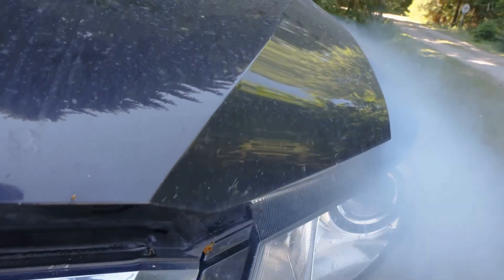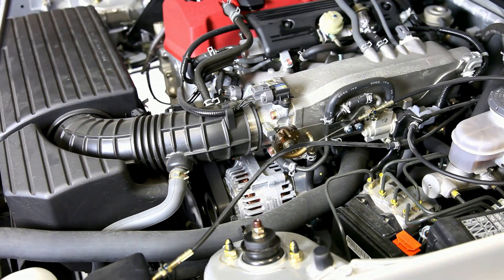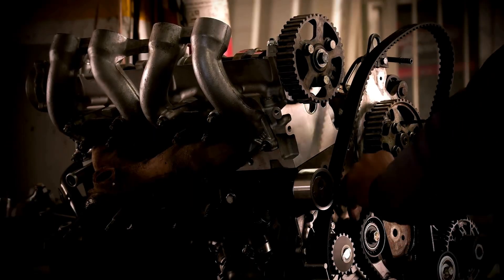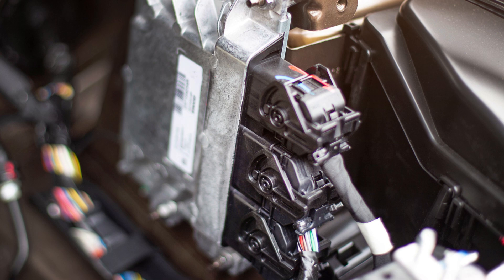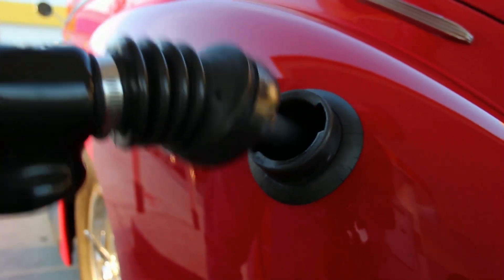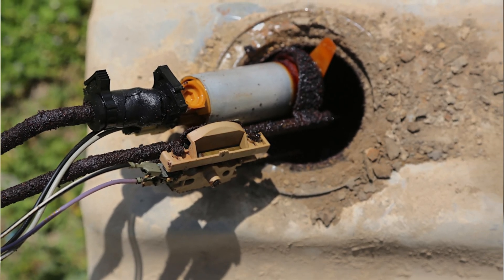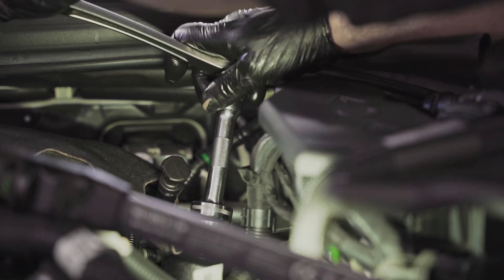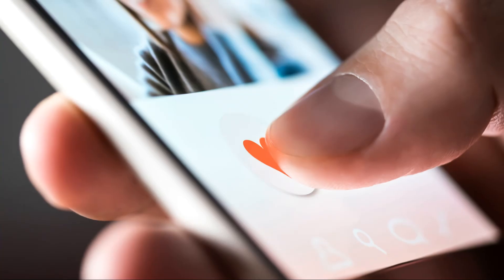What is Rod Knock & What Causes a Rod Knock?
Is your car making a loud banging noise while idling? This could be a sign of "rod knock," a serious engine issue that demands your attention. In this episode of the Car Problems YouTube channel, we’ll dive deep into what rod knock is, its causes, and how to differentiate it from other engine noises.

Timecode:
00:00:00 - Rod Knock Intro
00:00:32 - What is Rod Knock?
00:01:14 - Causes of Rod Knock
00:02:02 - Poor Timing and Bad Knock Sensor
00:03:30 - Low Octane and Lean Air to Fuel Mixture
00:05:09 - Bad Belt Tensioners or Pulleys
00:06:09 - Rod Knock Repair Cost